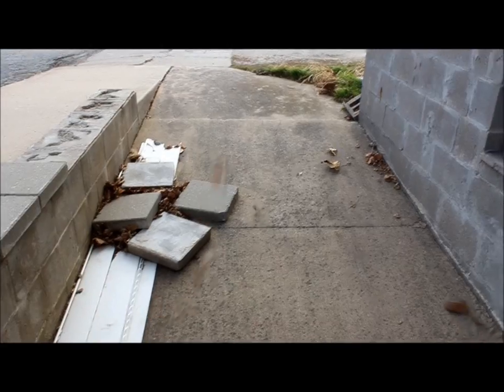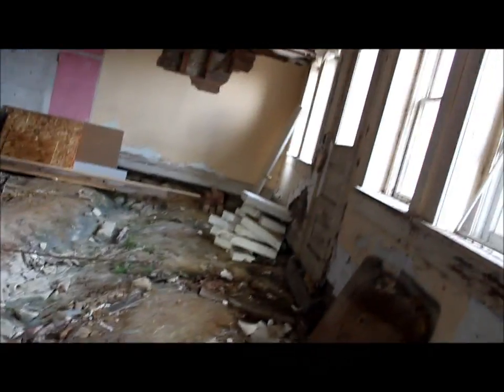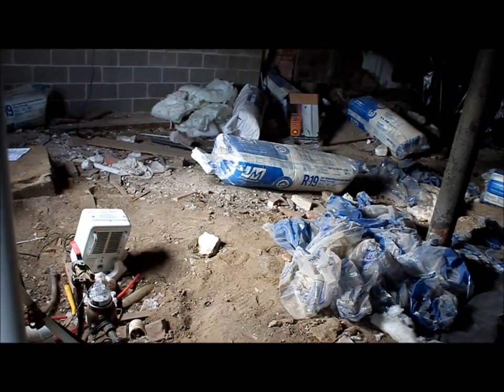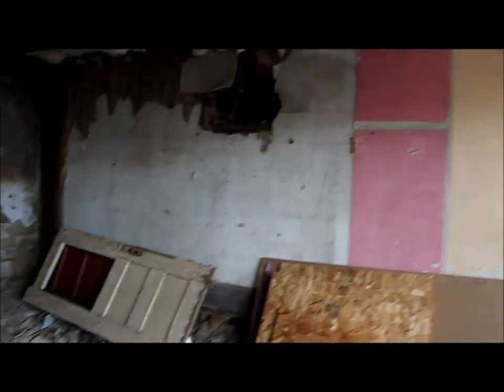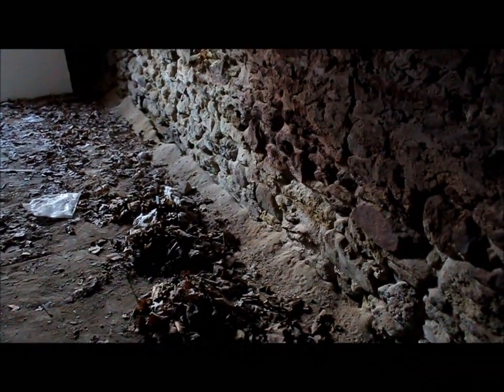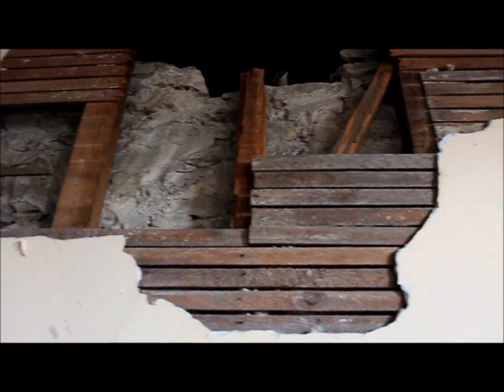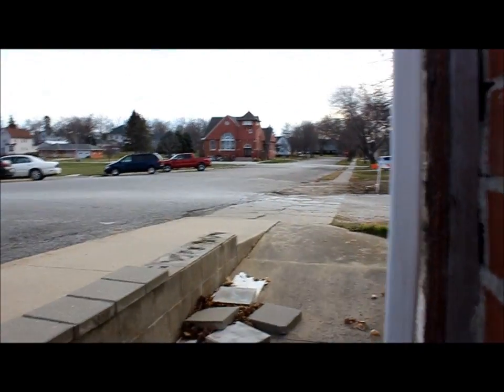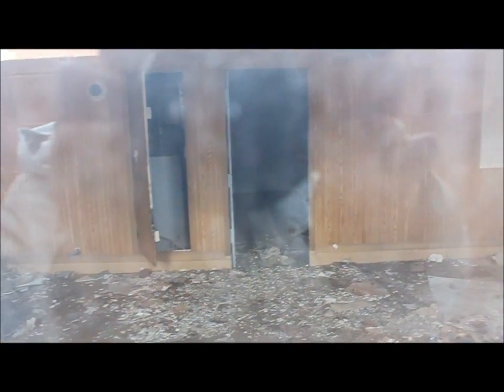102 W Main - Basement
Tour of 102 W Main in Panora.  This is the basement.